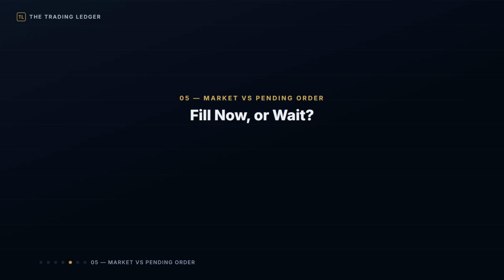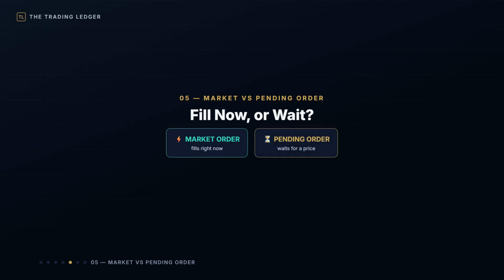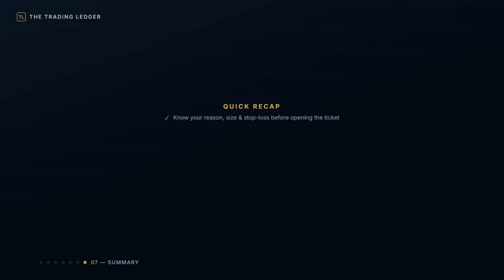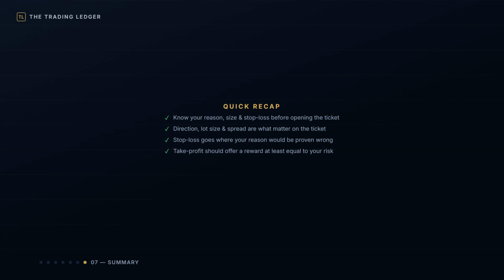How to Place Your First Trade (Step-by-Step Forex Guide)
Eight videos of building blocks all lead here. This is exactly how to place a trade with a real reason behind every field on the ticket — direction, size, stop-loss, and take-profit.

✅ The 3 questions to answer before you click buy
✅ How to read a trade ticket properly
✅ Where your stop-loss actually belongs
✅ How to set a take-profit that makes mathematical sense
✅ Market order vs pending order
✅ What happens right after you place the trade

Timestamps:
0:22 – Before You Click Buy
0:49 – Reading the Trade Ticket
1:23 – Setting Your Stop-Loss
1:54 – Setting Your Take-Profit
2:30 – Market Order vs Pending Order
3:02 – After You Click Buy
3:33 – Summary
4:02 – Outro & Next Steps

Next up: Forex Trading Psychology — why your mindset decides more outcomes than your strategy does.

⚠️ Educational content only. Nothing in this video is financial advice. Trading forex carries a high level of risk and may not be suitable for all investors — you can lose some or all of your invested capital. Always do your own research and consult a licensed financial advisor before trading.